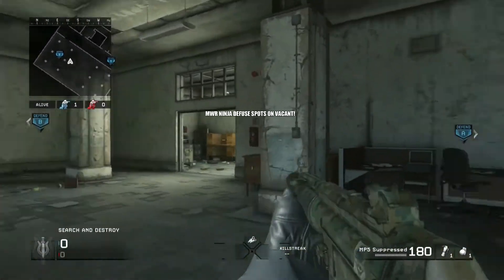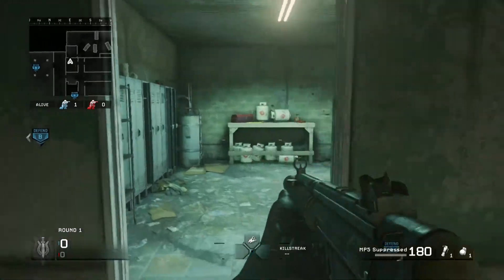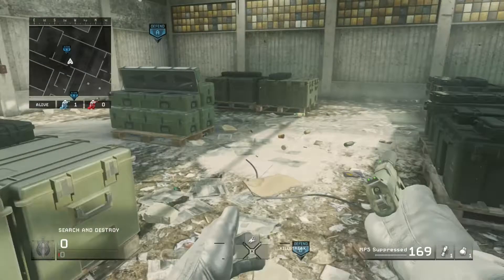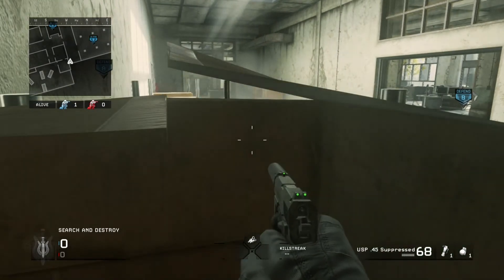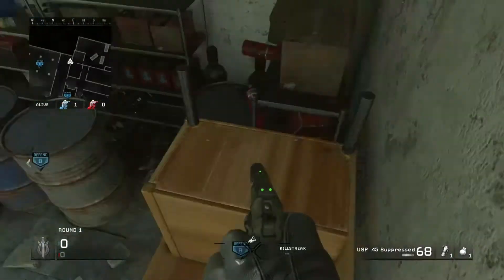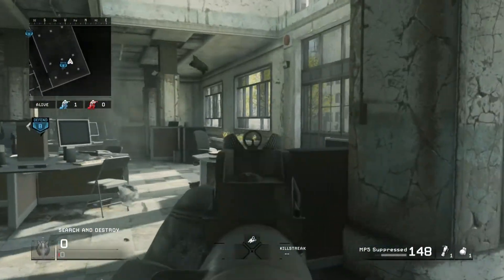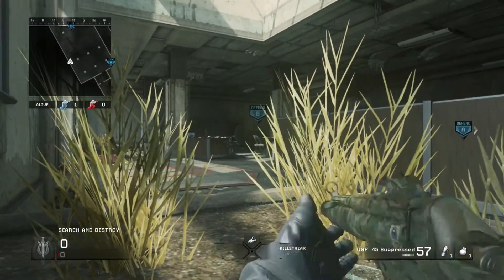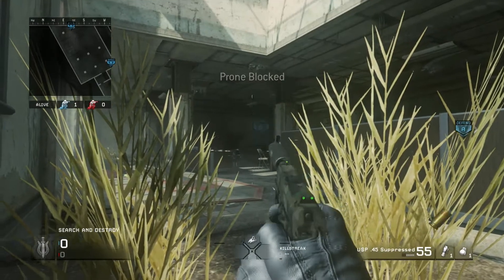★Modern Warfare Remastered: VACANT Ninja Defuse Spots (Call of Duty MWR Multiplayer)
102% 154K/150K
Hey guys, today I have a new Ninja Defuse Spots video for you on the map Vacant. There are some amazing spots on this map so hopefully this video will help you out. Enjoy!

If you liked this video, I have more ninja defuse videos!

If you made it this far, thank you so much for watching the video. if you enjoyed it please give it a thumbs up and I will see all of your beautiful faces in the next video :)